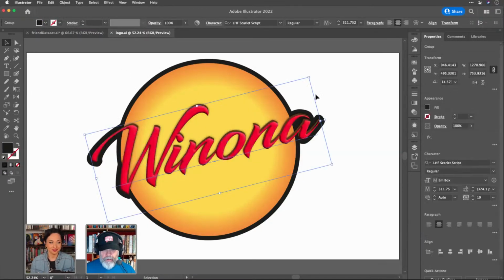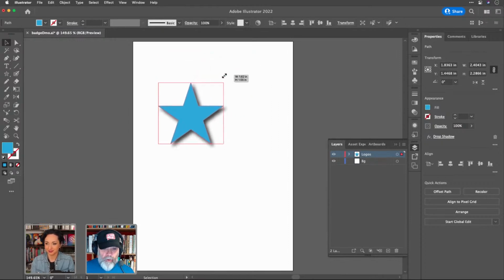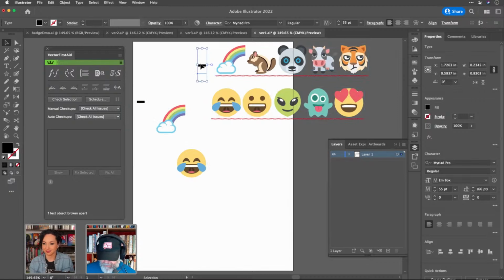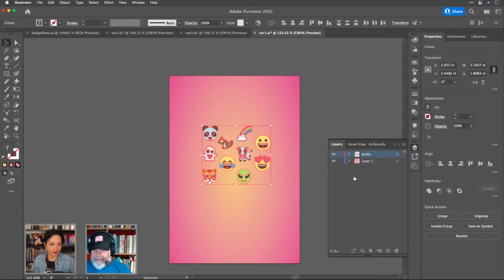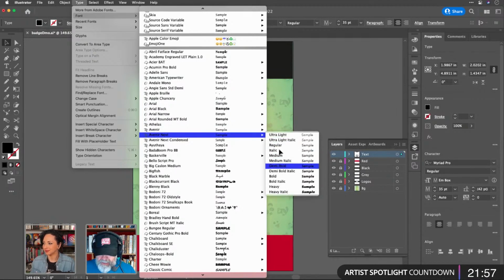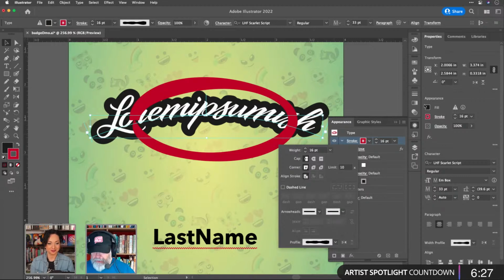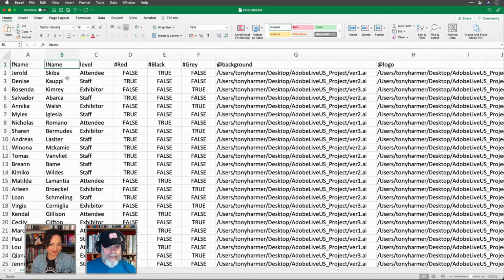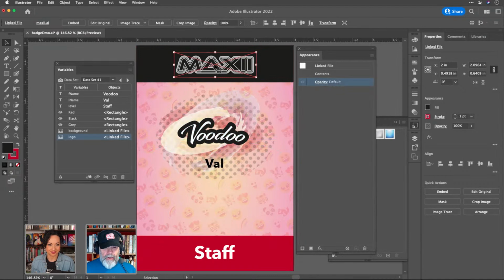Building Dynamic Graphics with Tony Harmer - 2 of 2 | Adobe Creative Cloud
Join Tony Harmer aka the Design Ninja as he creates personalized event badges in Adobe Illustrator. Watch and learn as he imports data with ease to create compelling and dynamic designs.

Guest Tony Harmer is a designer, illustrator, and author based in Cambridge, UK

00:00 Start
02:30 A recap of work from Day 1
04:00 Creating a fictitious even badge
09:20 Prepping a new document for working with data sets
13:50 The importance of PPI settings
14:55 Drop Shadow and other effects in the context of printing
20:00 Illustrator files “under the hood”
23:00 Should you change the PPI of a file just before you export for print?
34:30 Converting the emoji font symbols to individual design elements
50:30 Moving elements between layers
55:00 The effects of different blend modes
01:01:00 Designing functionally
01:11:00 Design book recommendations
01:15:00 Choosing fonts
01:16:15 Using the Appearance Panel to alter type
01:18:50 Observing and analyzing other artists and their work
01:23:00 Experimenting with stroke weight
01:29:00 Artist Spotlight: Carina Lindmeier
01:37:30 Designing with CSV files
01:45:15 Exploring the Variables Panel
01:48:00 Cycling through different data sets
01:49:00 Exporting a batch of unique designs
01:53:30 Recap of Day 1 and Day 2